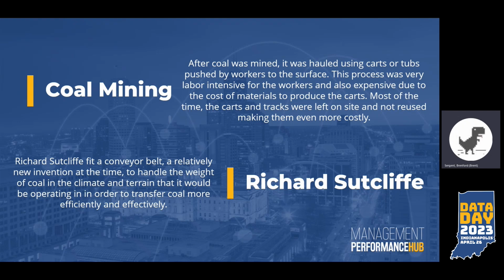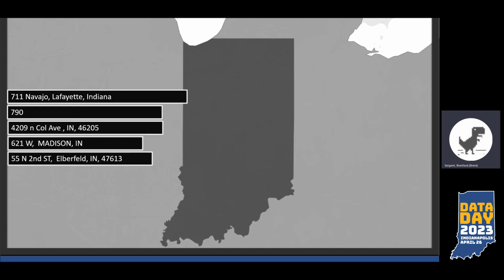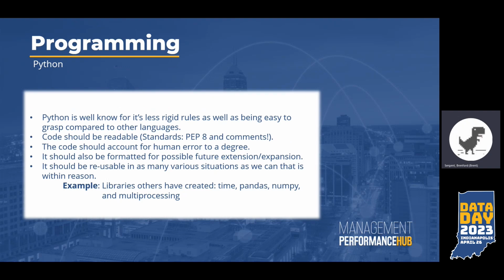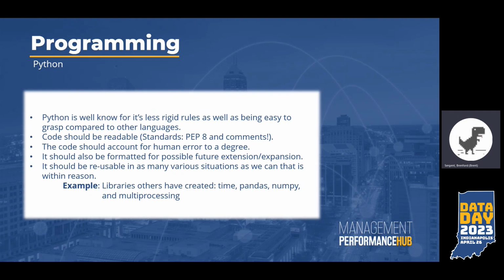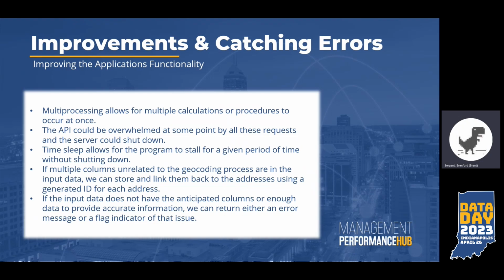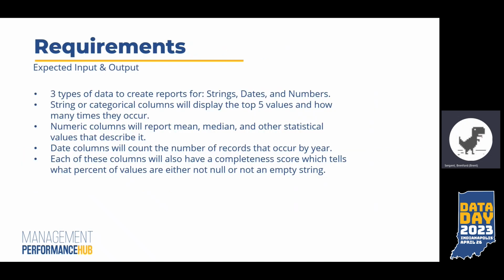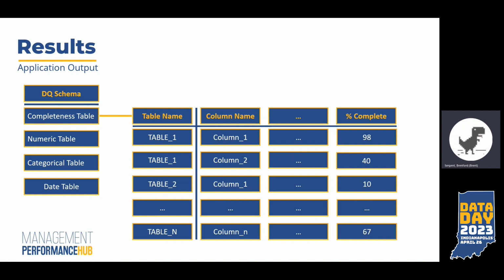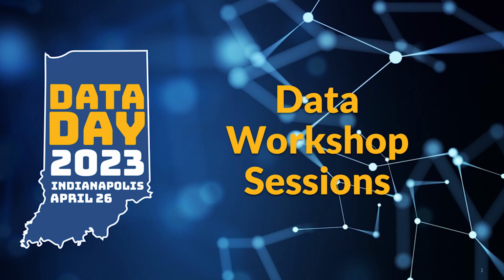Data Day 2023 Workshop: Developing Data Science Tools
Presenter: Brent Sergent, Data Scientist
Management Performance Hub

In this presentation, we will be looking at two use cases that led to the development of data science tools. For each of these tools that our data science team selected, we will explain the initial problem in detail, discuss the route that was taken to construct the tool, and list any challenges that were overcome when developing. The purpose is to not only encourage the production of new tools for efficacy, but also to provide a useful set of  products for other agencies, and in some cases, for the rest of the state.